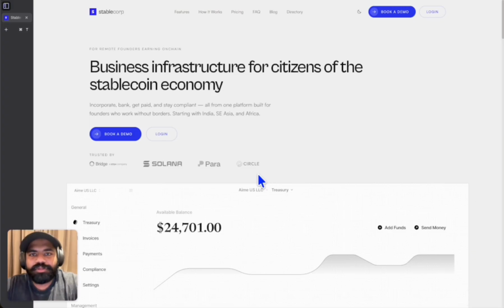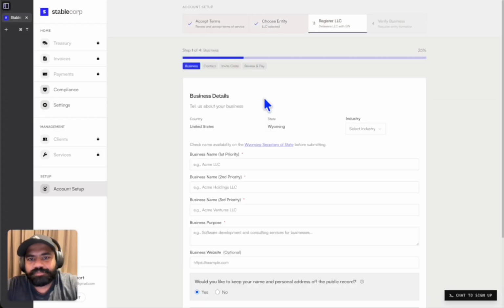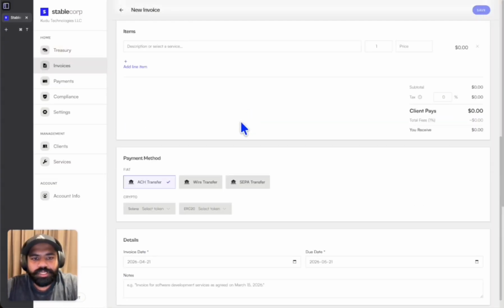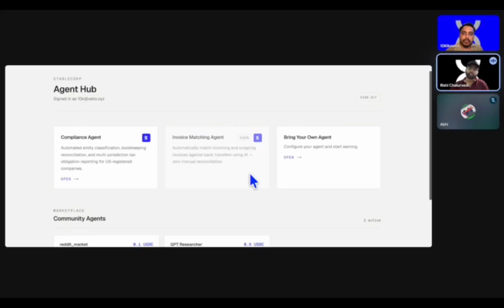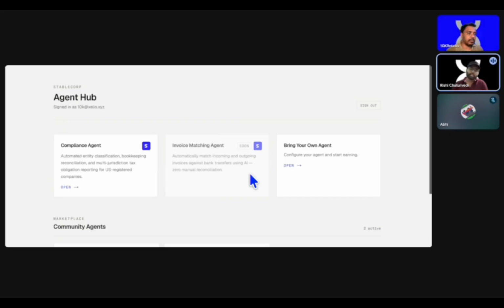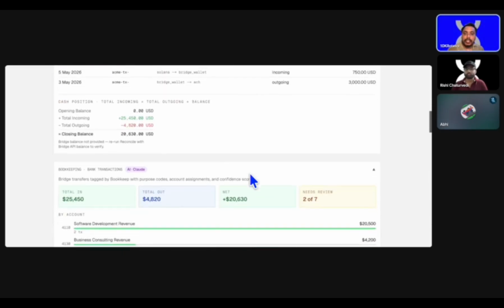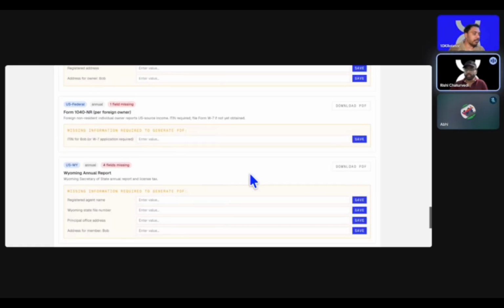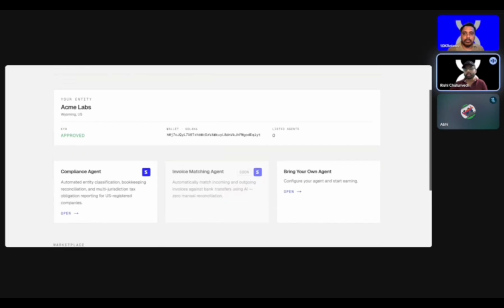StableCorp Product Walkthrough | Colosseum Frontier Hackathon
A full product walkthrough of StableCorp.

In this demo, we show the end-to-end flow: from signing up, to forming a US entity (LLC or C-Corp + EIN), to opening a compliant global bank account, to sending your first stablecoin invoice and getting paid in USDC.

This is our product demo submission for the Colosseum Frontier Hackathon. For the full pitch on why we're building this, see our pitch video

- Entity formation flow — Delaware C-Corp or Wyoming LLC
- Banking setup with stablecoin rails
- Native stablecoin/fiat invoicing
- US + India compliance agents

Today, remote founders in emerging markets wait 3+ months for an EIN through Doola or Firstbase, 4+ months for Stripe Atlas, and still end up with no clean way to accept stablecoins. We compress that to under 2 weeks and ship stablecoin rails on day one.